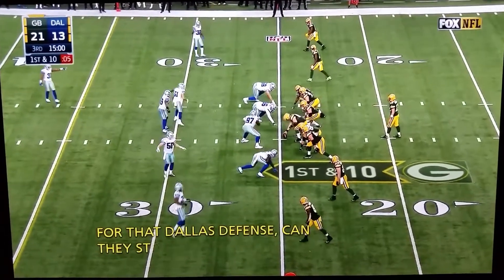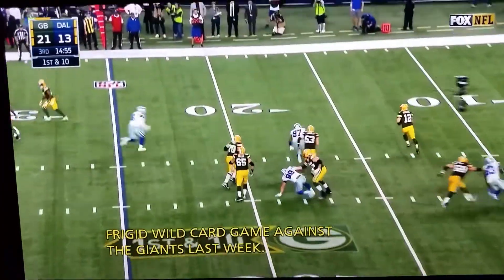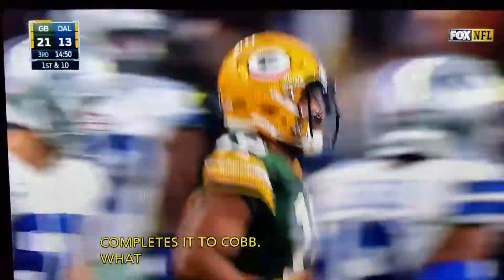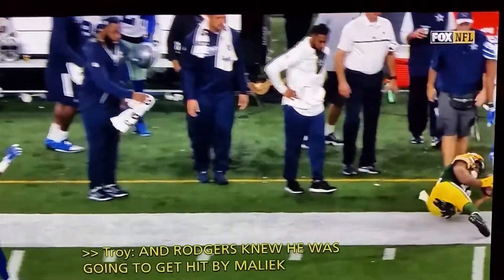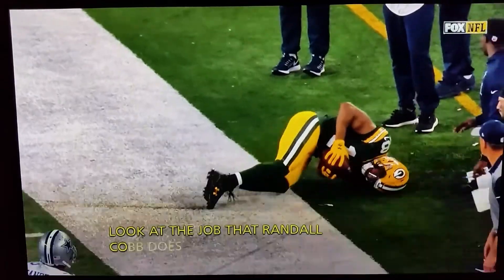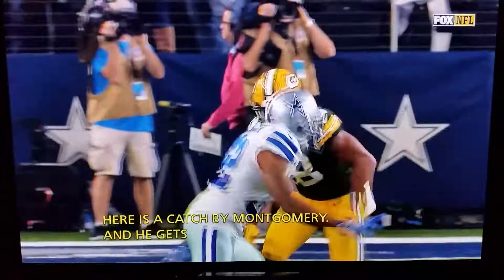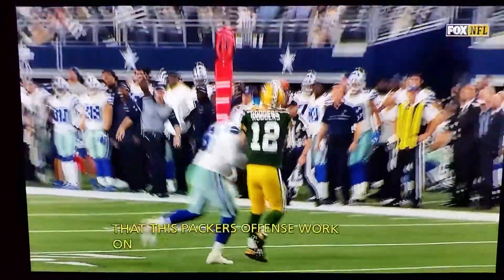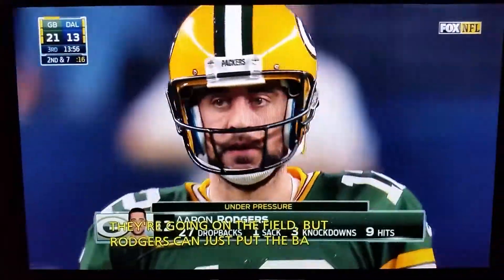Randall Cobb #18 25yd catch Packers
Nice job by Cobb getting open and making the catch feet in